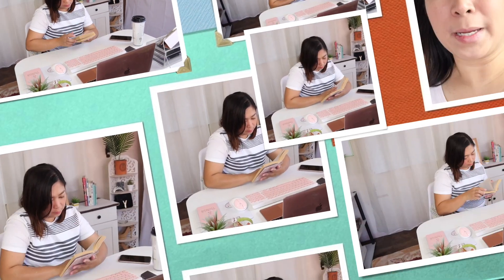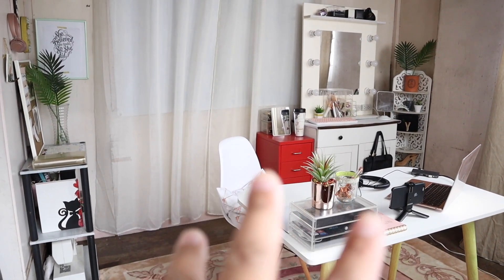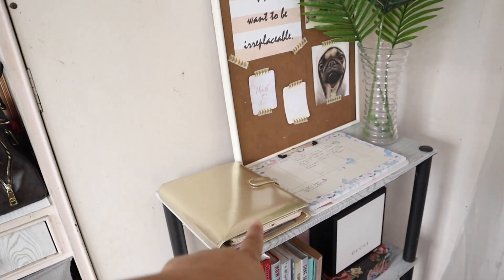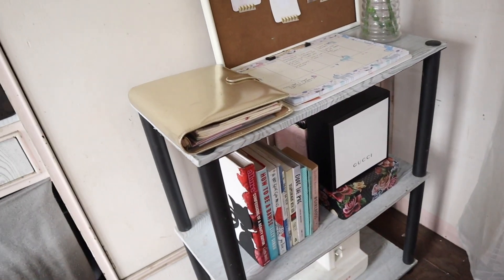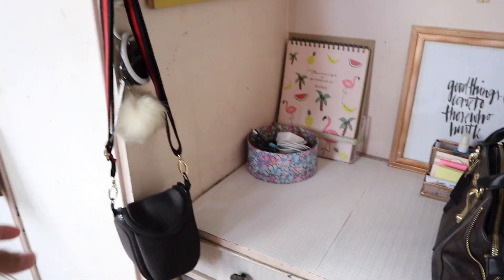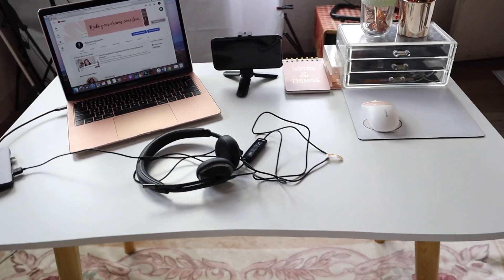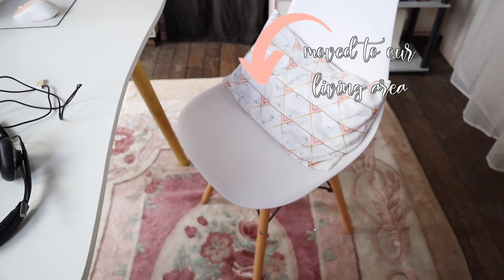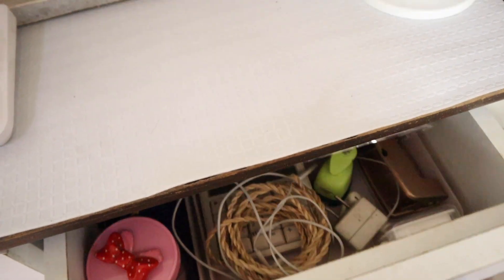House Tour (Home Office / Filming Room) | Philippines 2020 | Zielly Basically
Hello everyone! Salamat for stopping by and watching my video. I filmed this video before my Dining and Living Room Tour, yung ibang gamit ko dito sa office nilipat ko na rin sa ibang parts ng bahay namin since hindi ko masyado nagagamit ngayon ang office dahil sobrang init talaga dito walang AC. Sana mapanood nyo rin yung House Tour video ko para ma-share ko sa inyo kung saan ko nilipat yung ibang gamit ko sa office.

Sobrang hilig ko ring manood ng mga House Tours kaya naman gusto ko rin ishare yung akin sa inyo because just like myself, sa mga videos din ako kumukuha ng inspiration sa pag-aayos ng bahay namin and kung saan nakakabili ng mga bagay bagay. Kaya sana makapulot din kayo ng inspiration dito sa video ko.

Thank you again for watching! See you on my next video. =)

~xoxo~
Zielly